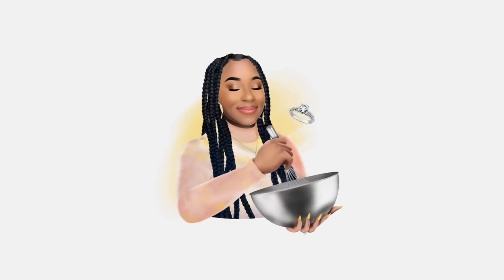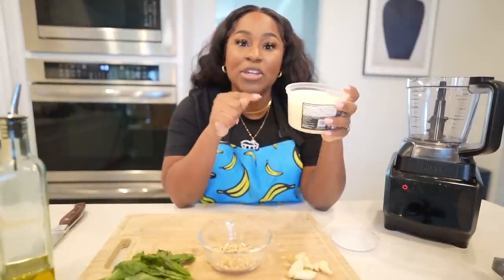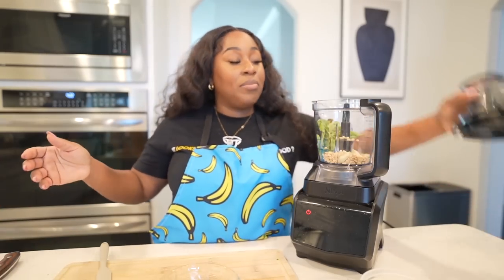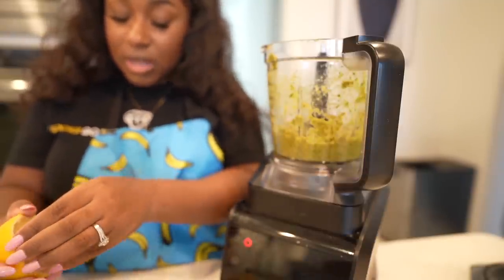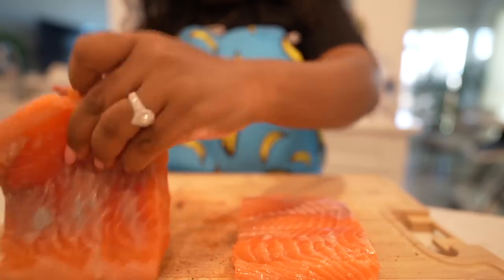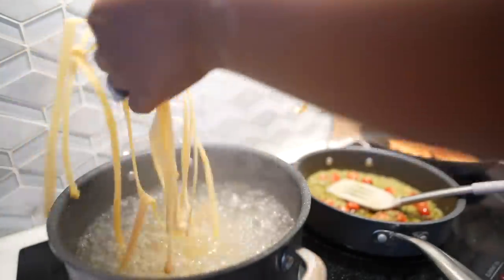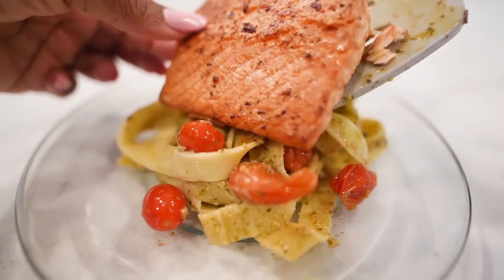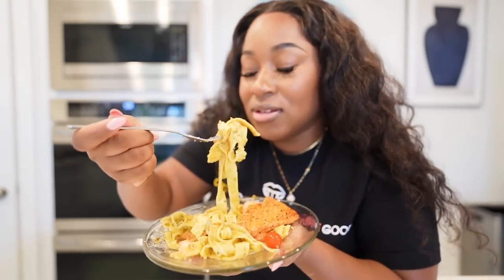COOKING MY FAVORITE PASTA RECIPE!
Pesto
2 cups fresh basil leaves (no stems)
2 tablespoons pine nuts
2 large cloves garlic
½ cup extra-virgin olive oil
½ cup Romano cheese
half of lemon juice

salmon
2 cups of tomatoes
favorite seasoning